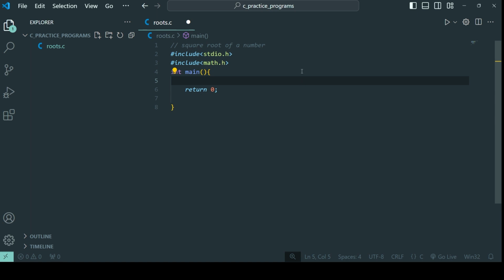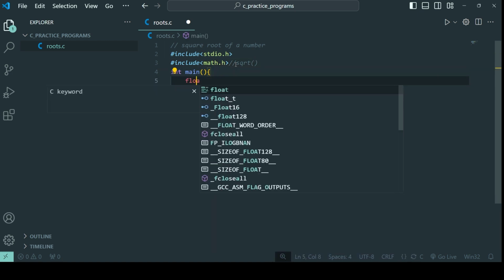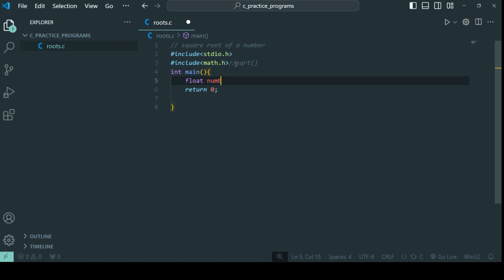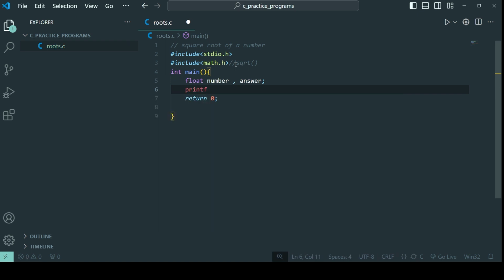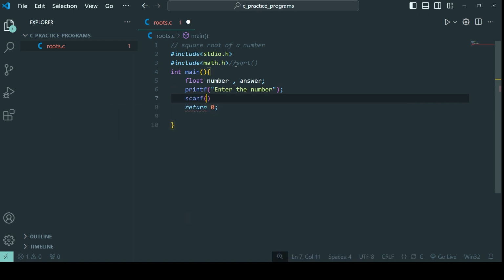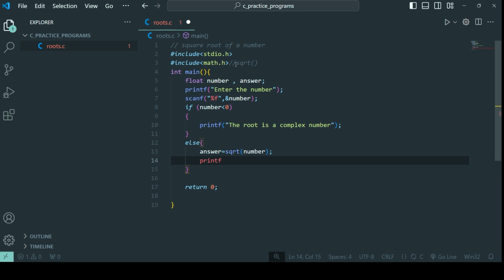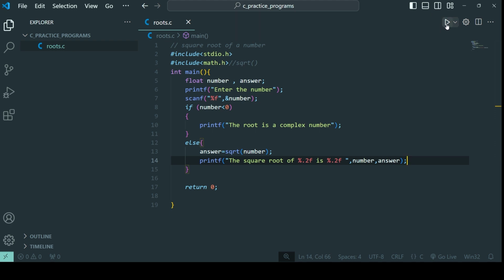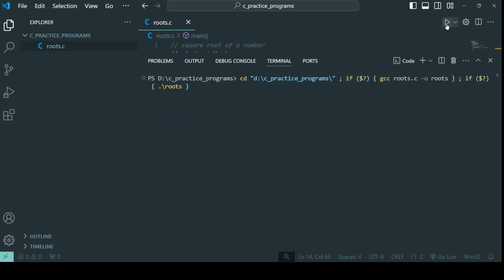How to find a square root of a number in C programming.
In this video, we will guide you through the process of finding the square root of a number in C programming. Whether you're a beginner or looking to brush up on your coding skills, this tutorial is perfect for you. We'll cover the essential concepts and provide step-by-step instructions to help you understand and implement the square root function in your C programs.

🔍 What You'll Learn:

Understanding the concept of square roots.
Using the math library in C.
Implementing the sqrt() function.
Writing a complete program to calculate the square root of a given number.
Tips and best practices for coding in C.

Happy Coding!